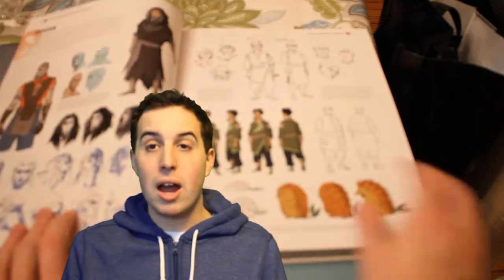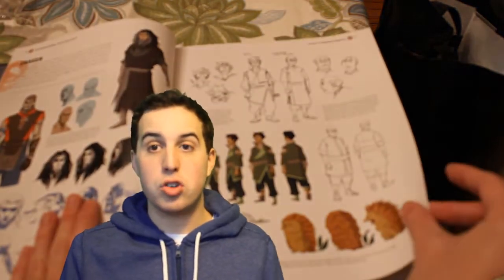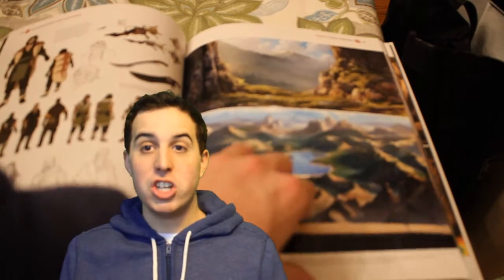The Legend of Korra:The Art of the Animated Series Book Three:Change Review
Time to review my first Art Book of 2015! The Art of Legend of Korra Season 3! AKA Book Three: Change!